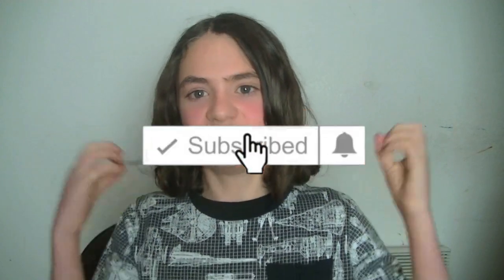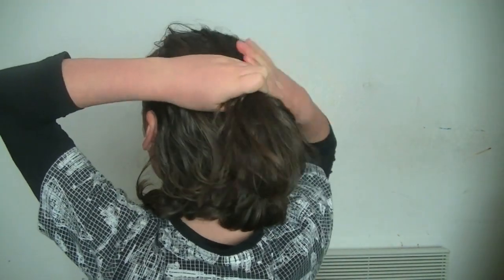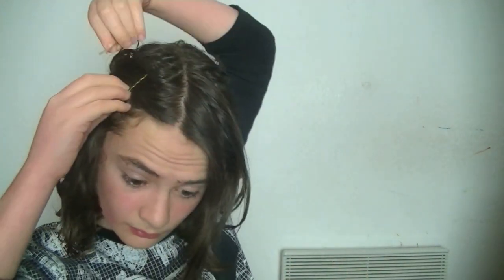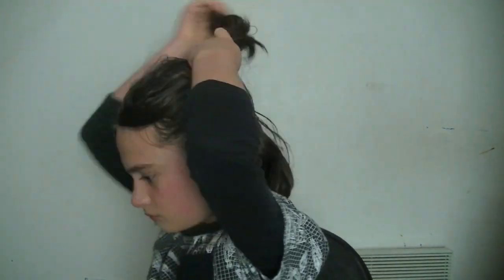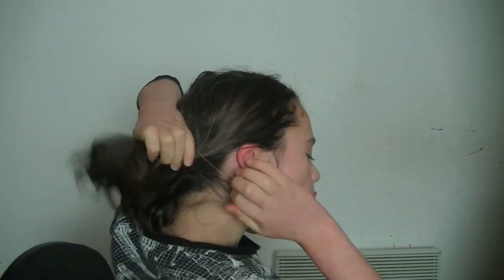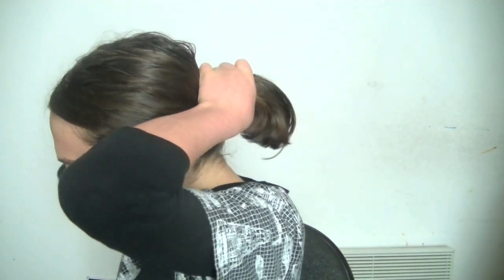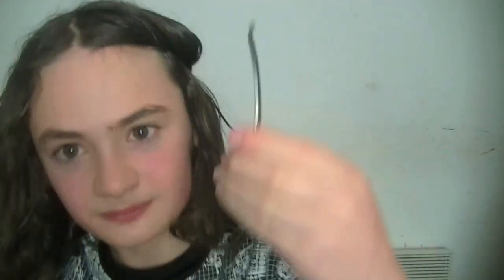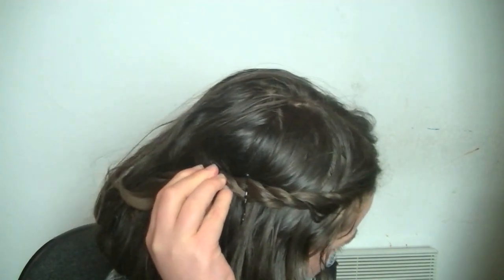8 Easy Hairstyles For Short Hair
8 Easy Hairstyles For Short Hair

PRODUCTS MENTIONED
MODELS PREFER Mini Travel Tube Super Grip Bobby Pins in Black 40 Pack
MODELS PREFER Mini Travel Tube Super Grip Bobby Pins Blonde 40 Pack
4/5/6cm Metal Craft Bow Headwear Decoration DIY 50pcs Silver Tone Snap Hair Clips

Lighting (when I'm not using natural lighting)